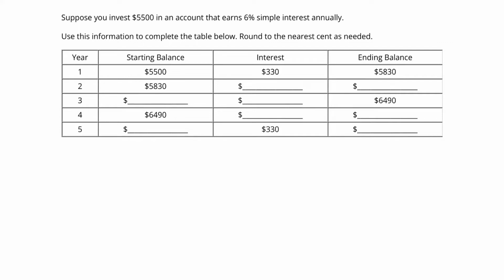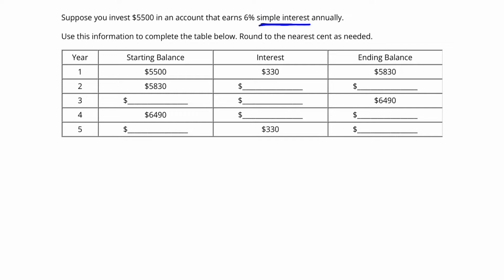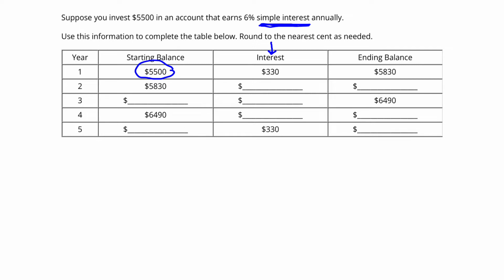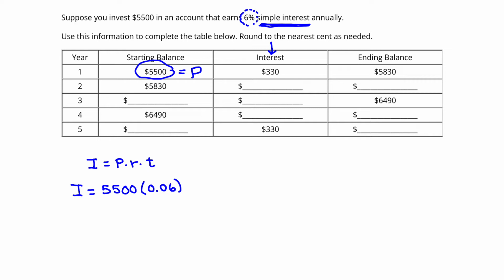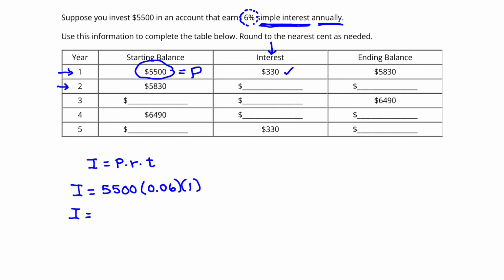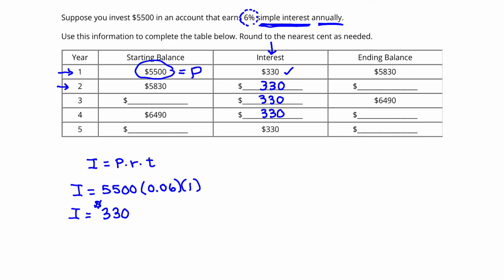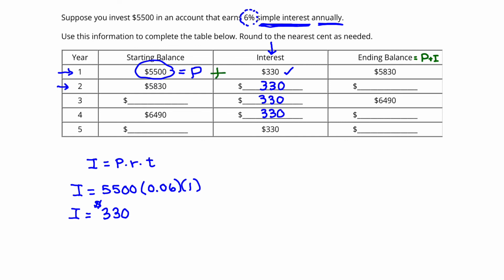Simple Interest Table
In this video, we look at how an account grows over the course of 5 years.  The account is earning 6% simple interest with an original investment of $5500.